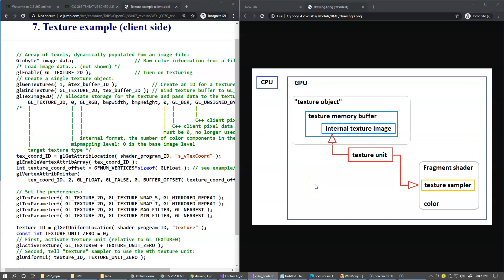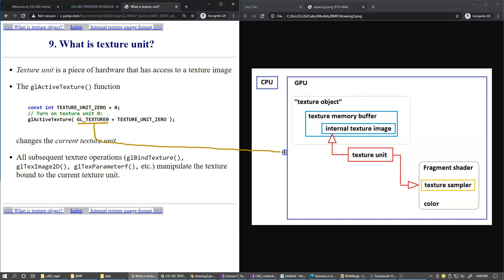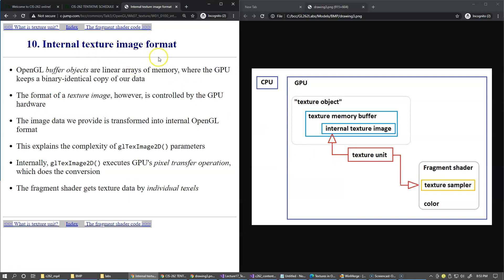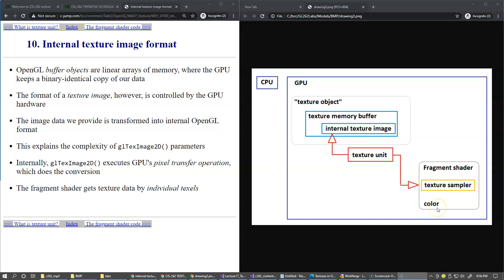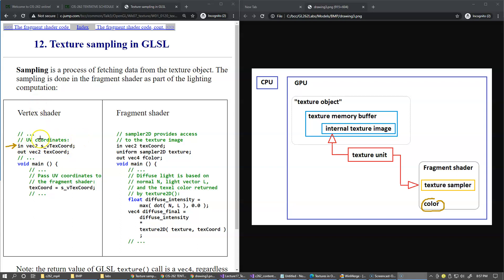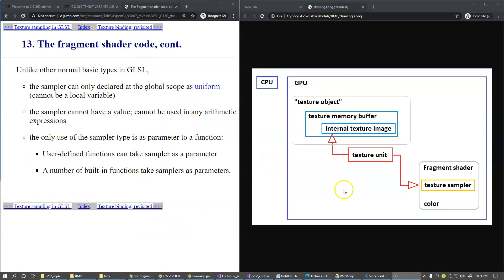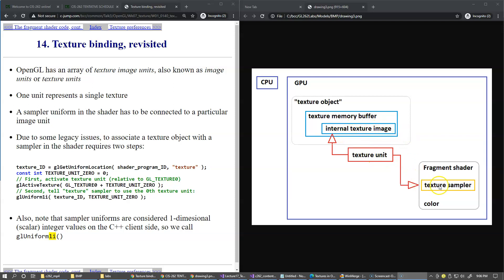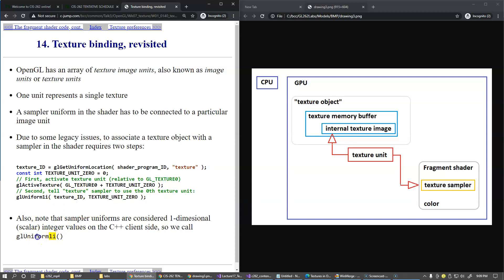13.5 Overview of texture sampling in GLSL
13.5 Overview of texture sampling in GLSL